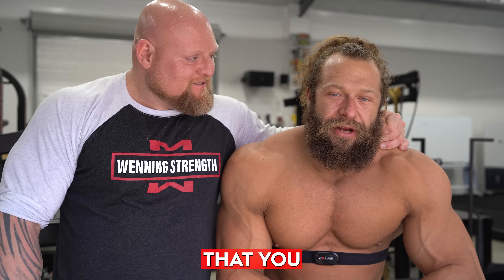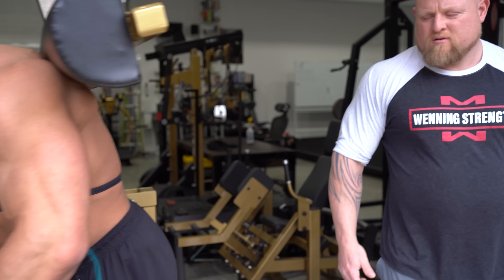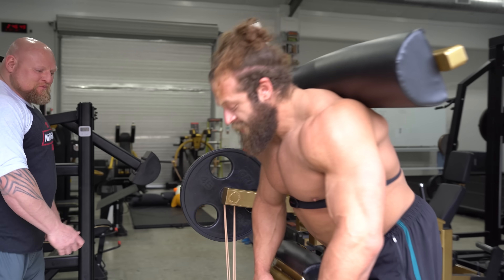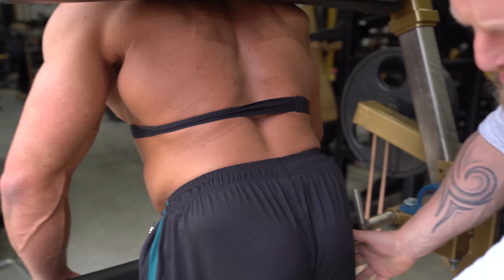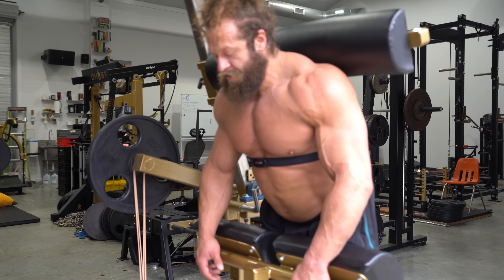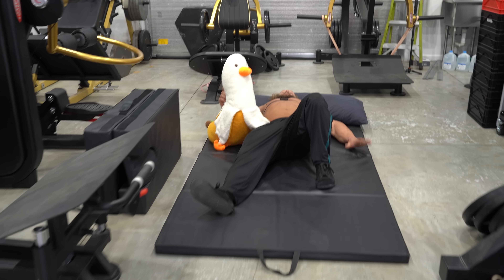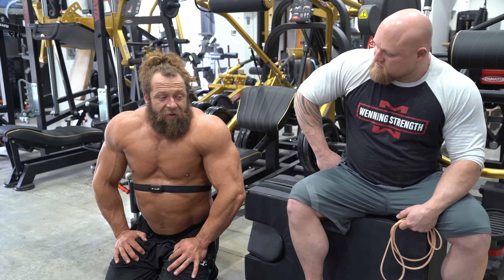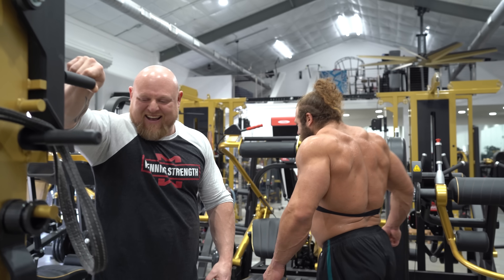CURE BACK PAIN IN 10 MINUTES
► Get my program the INVINCIBLE ATHLETE!
► Get my SUPER STRETCHY WORKOUT PANTS!